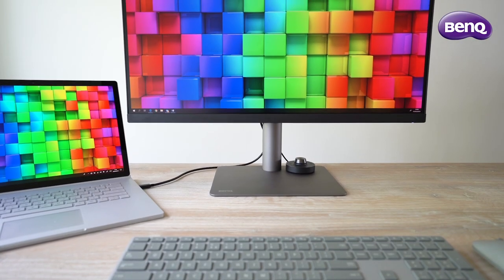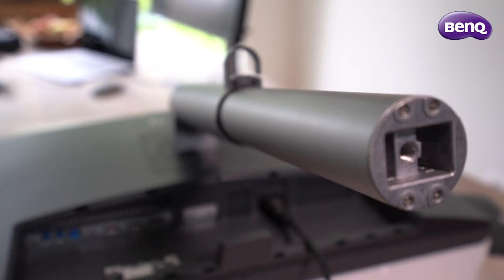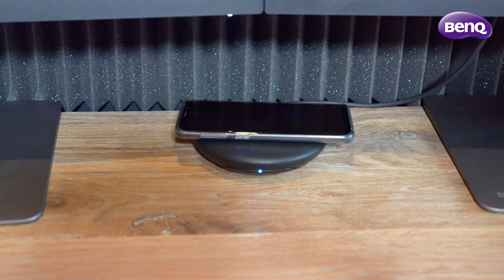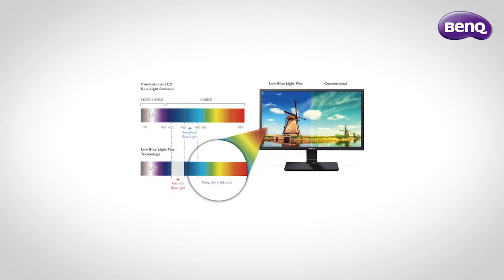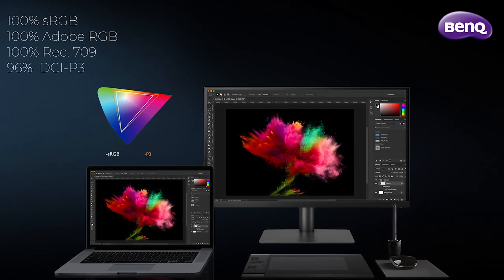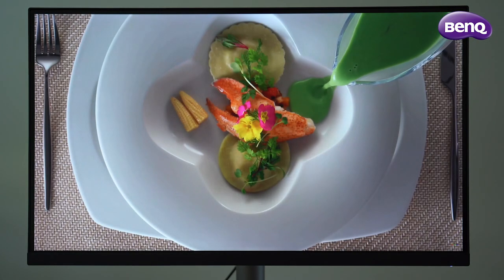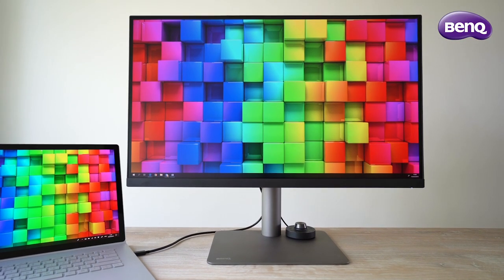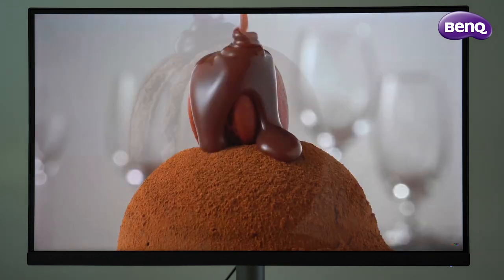BenQ PD2720U review by Orange83 | DesignVue 27 inch monitor | 4K UHD | HDR 10 | 100% sRGB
In this video Orange83 will give you his thoughts on BenQ PD2720U monitor.

The BenQ PD2720U, a professional 27 inch 4K color accurate DesignVue Designer Monitor with USB C Thunderbolt 3! "A must have for photo editors, video editors and graphical designers".